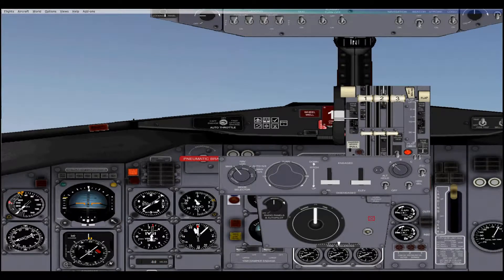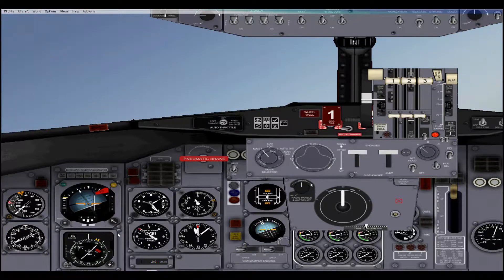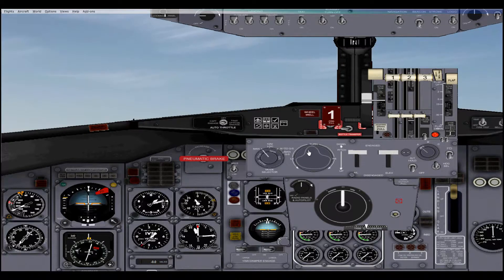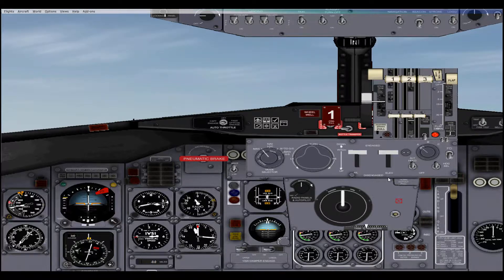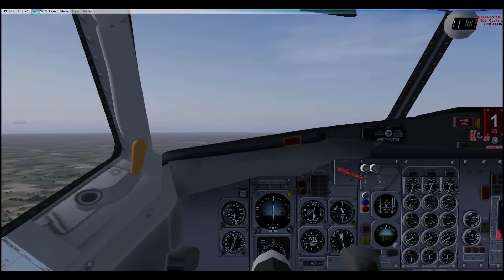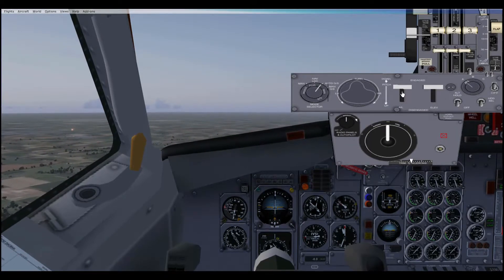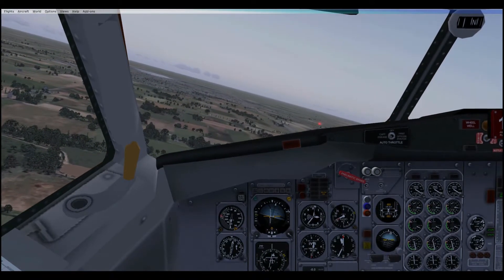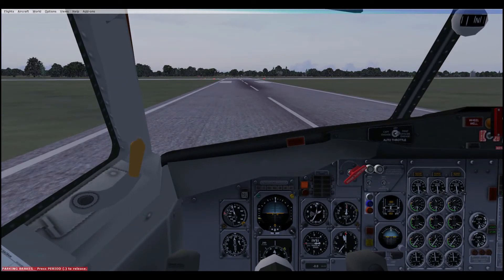How does the FSX Boeing 727 Autopilot Work? [TUTORIAL]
Video Editor: HitFilm Express, VSDC
Microphone: iPhone X
Screen Recorder: FBX